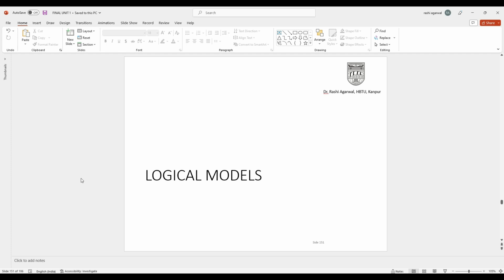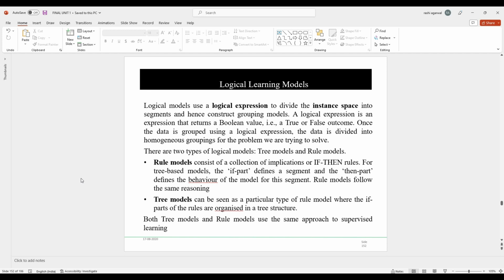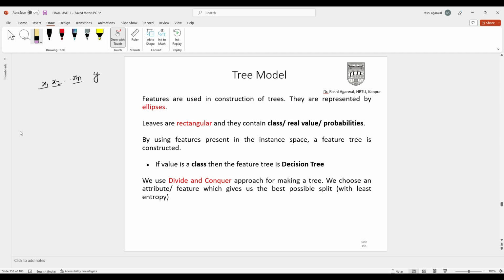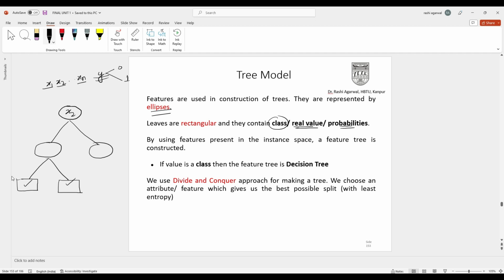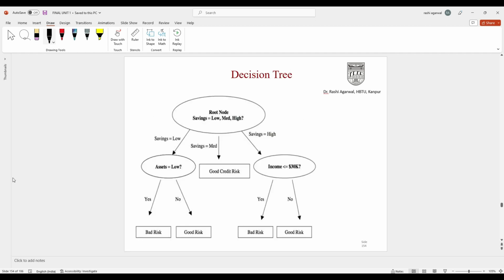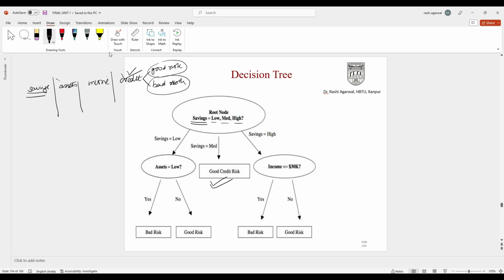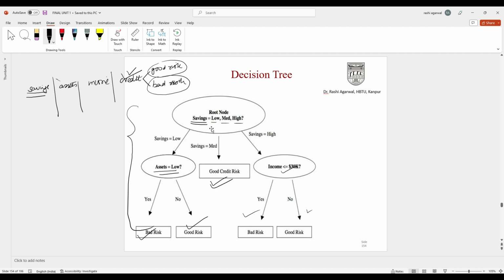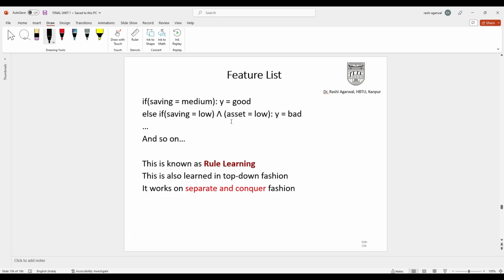Logical models in Machine Learning: Lecture 10